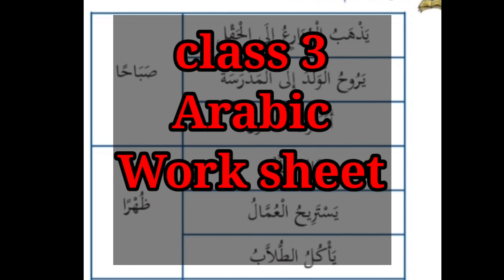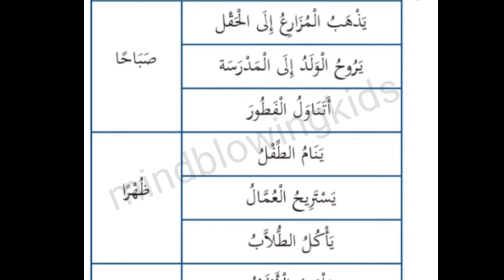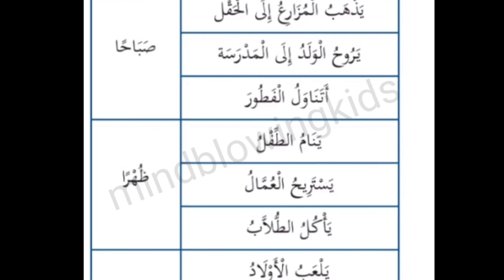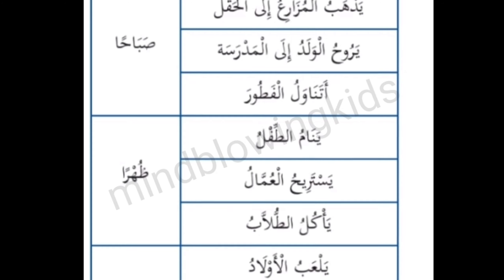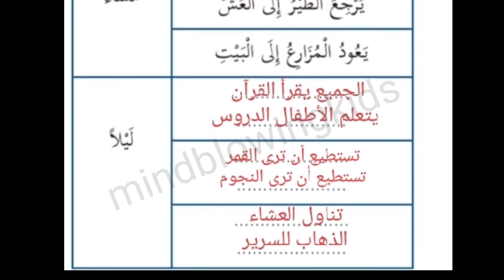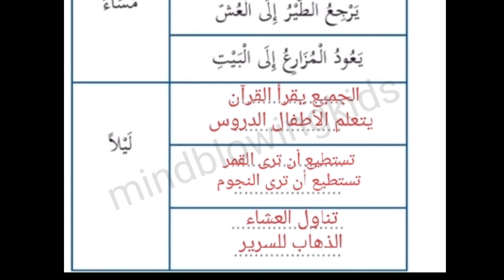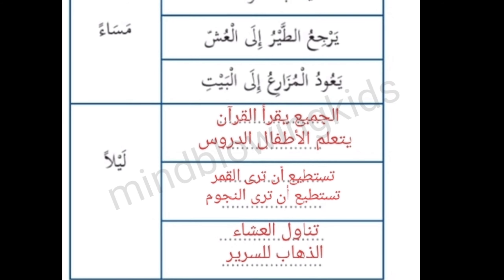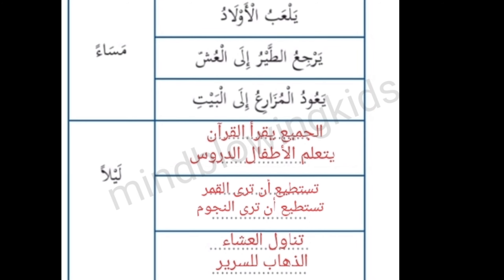Class 3 Arabic worksheet november 21| kite victers std 3 Arabic class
arabicworksheetforclass 3
shazlearningstd 3
kite victers std 3
worksheetarabicstd 3
arabicworksheet std 3

#3 class malayalam worksheet
kite victers std 3 malayalam
malayalam worksheet class 3
class 3
victers channel class 3 malayala...
worksheet class 3 malayalam
victers channel class 3
standard 3
standard 3 malayalam worksheet
std3 malayalam
malayalam worksheet
#3 std malayalam worksheet
malayalam class 3